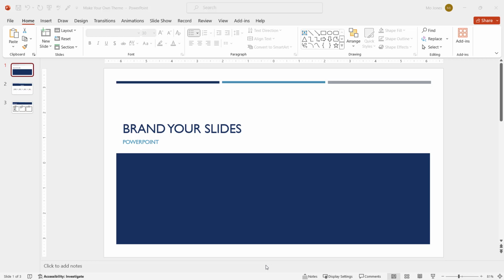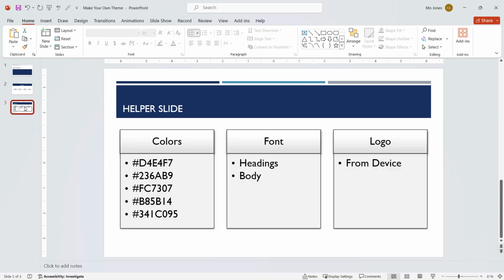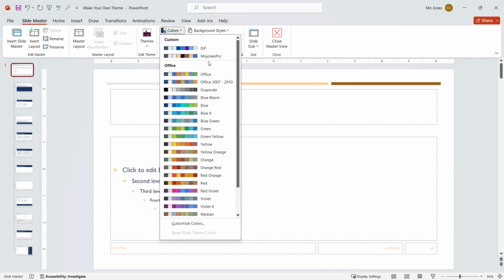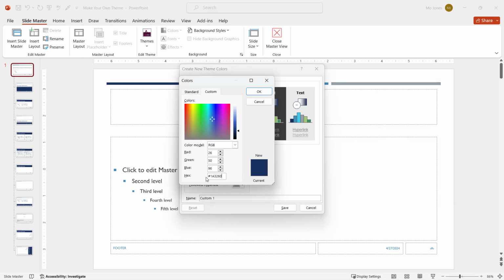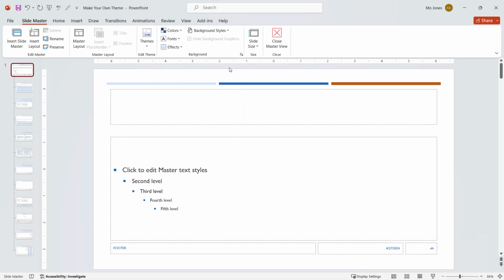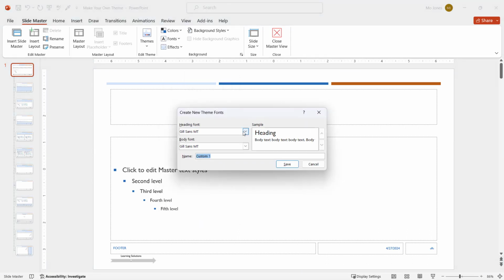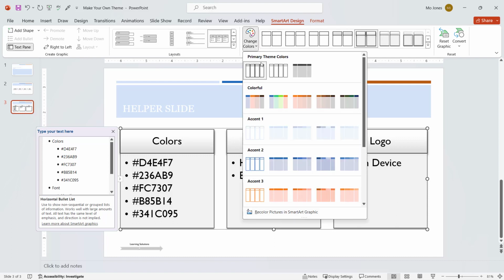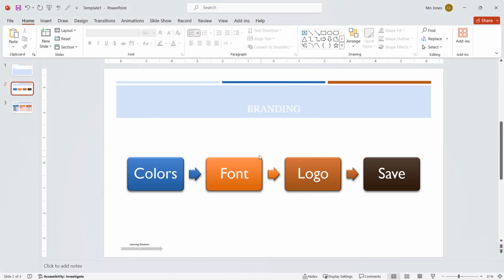Brand Your PowerPoint Slides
In this tutorial, we will learn how to brand our slides by establishing the colors, fonts, and logo. We then incorporate them into our slides for a streamlined experience.